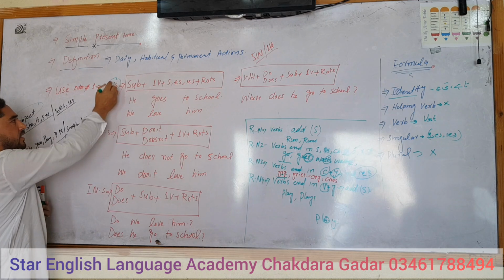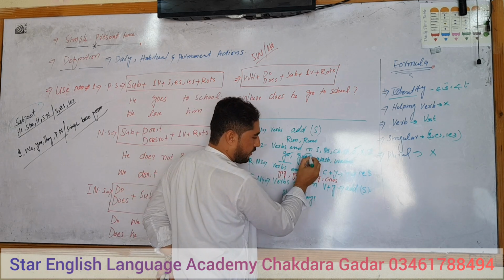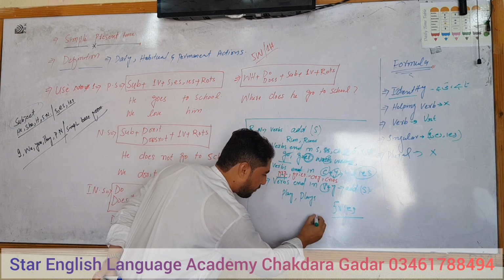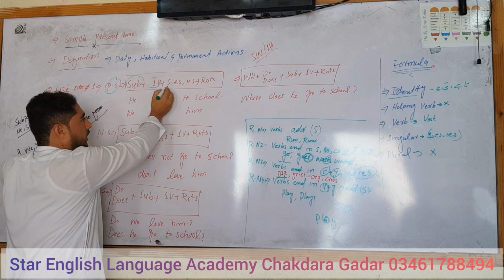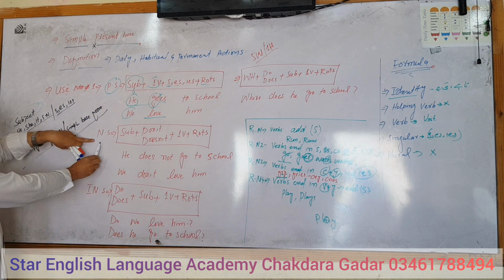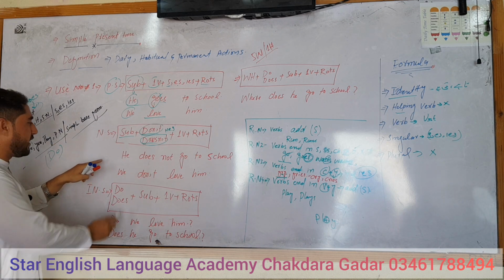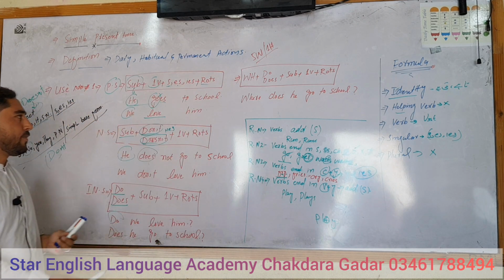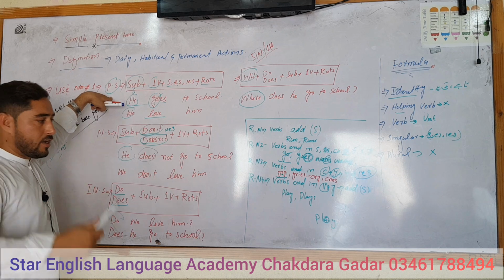Simple Present tense part 2. Present Simple Tense presented by Adil Nawaz. part 2